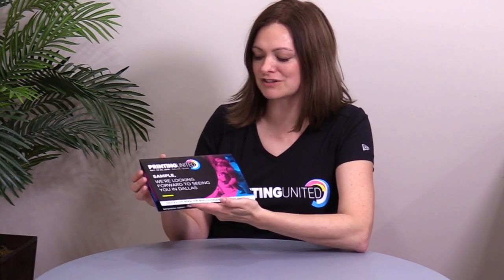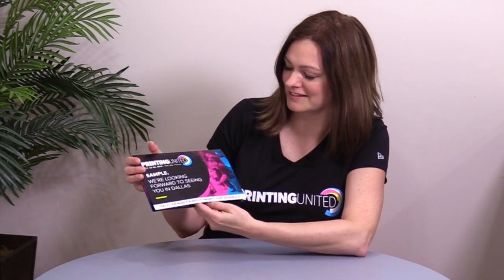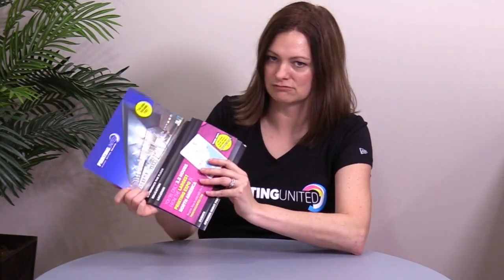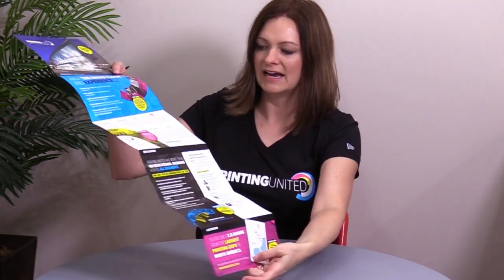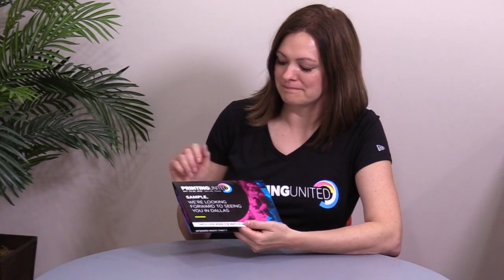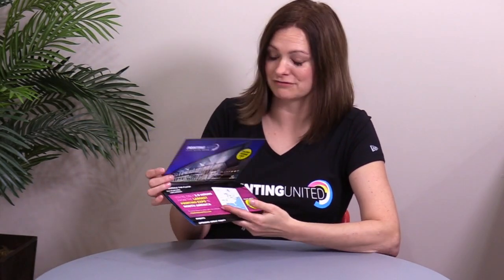MBO America helps to create direct mailing for PRINTING United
Trish Witkowski was brought into the NAPCO Media headquarters to help develop a directmail strategy for PRINTING United.

In this special edition of Fold of the Week, Trish dives into the final piece in the three-part campaign. This mailer was created with the help of Canon Solutions America, MBO America, Verso Corporation, and locr GEOservices and MAPS.